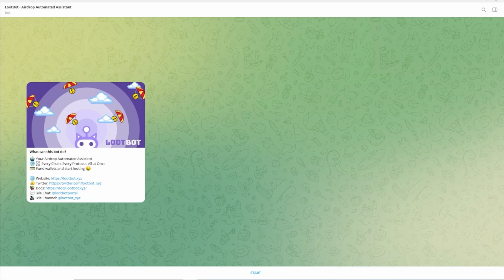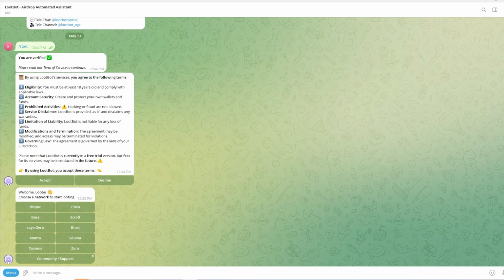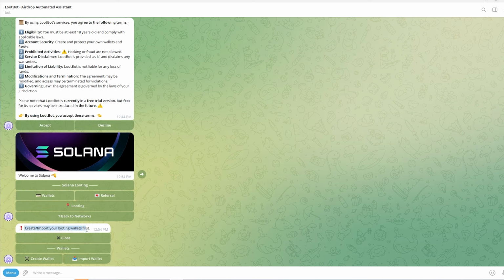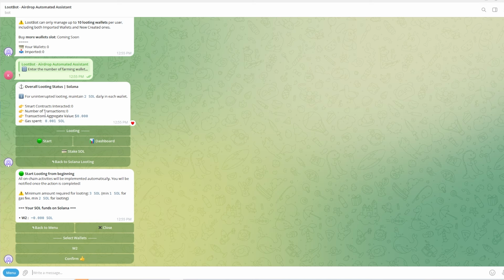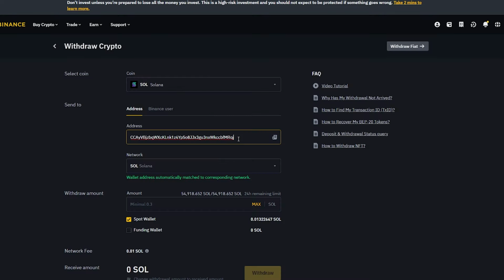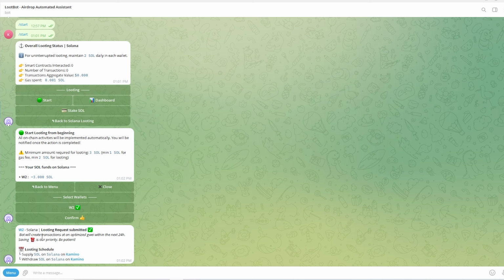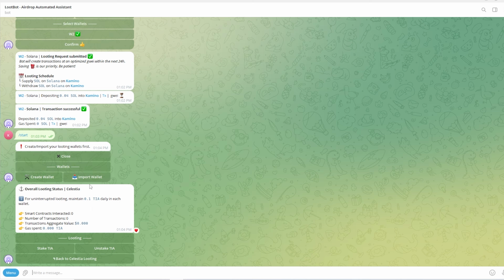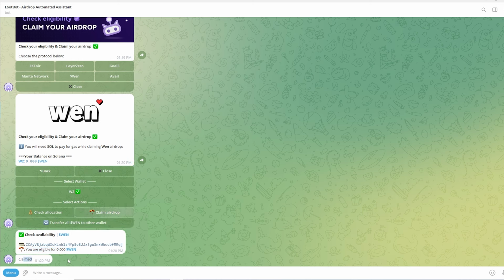BEST Airdrop Telegram Bot - How To Automatically Farm Crypto Airdrops (2025)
In today's video i will cover how to automatically farm crypto airdrops using this airdrop telegram bot! You can now find the best crypto airdrops and start farming them without a crypto airdrop guide simply by using this new telegram airdrop bot! Airdrop farming is done by this bot automatically meaning we dont have to do anything and we can make money off crypto airdrops! The bot im using is called lootbot and an invitation link can be found at the top of the description, its a new crypto airdrop farming tool which automates the process of farming airdrops and it works on tons of chains which can be great if you need solana airdrops or even zksync airdrop. Watch this tutorial all the way until the end to learn how to automate airdrop farming!